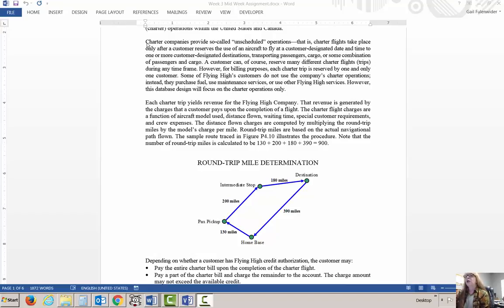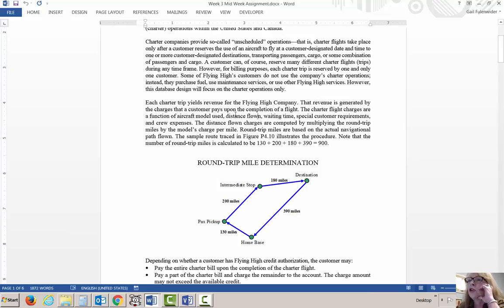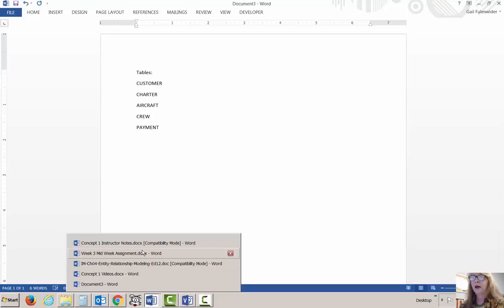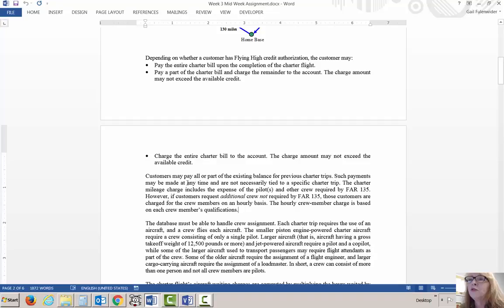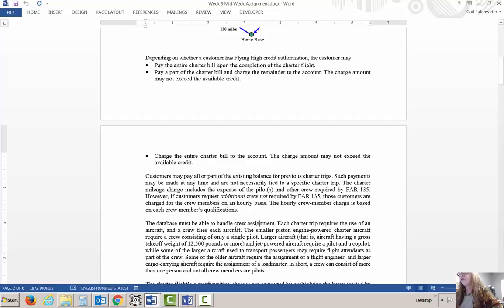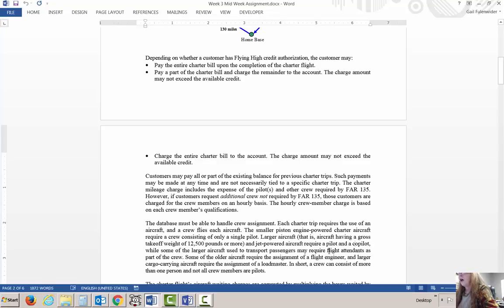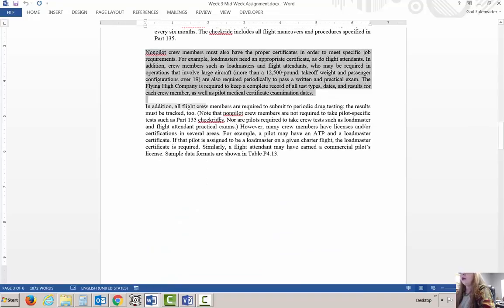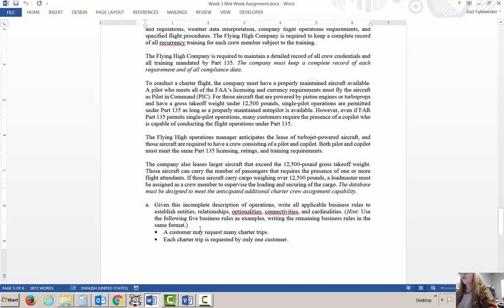Project Tables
Finding the tables in a business case - End Week 3 part 1 Solution